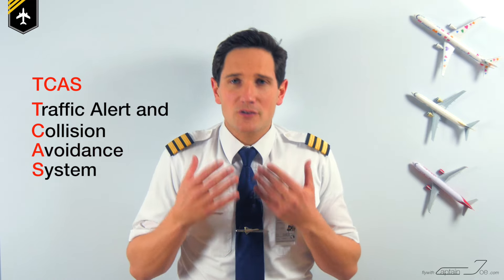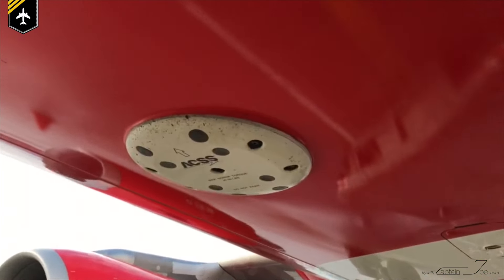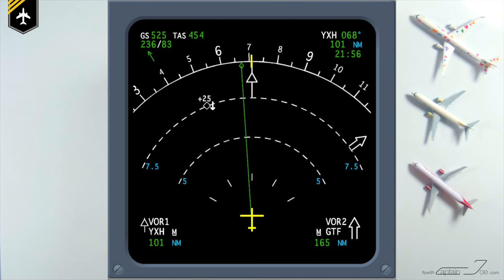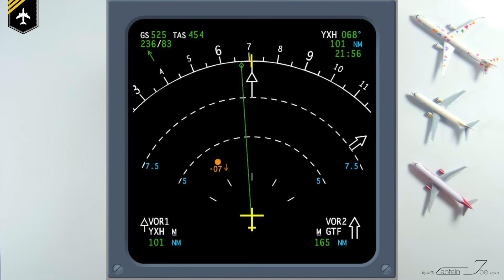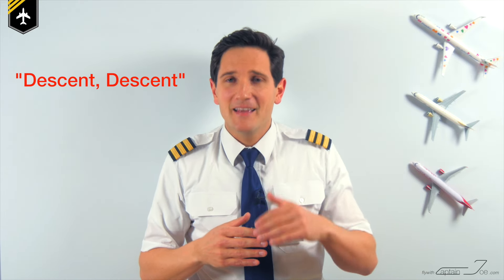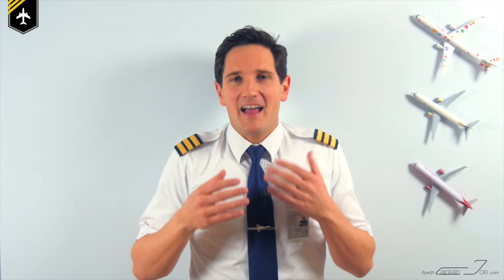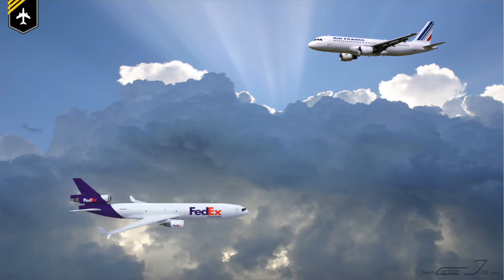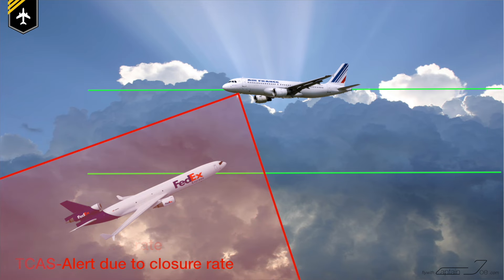"TRAFFIC, TRAFFIC" all about TCAS explained by CAPTAIN JOE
IN-FLIGHT RECORDINGS
Dear friends and follower, today´s video will all be about the TCAS. I´m sure you´ve all heard the callout: "Climb, Climb" or "Descent, Descent", but where does that come from? TCAS is the system behind this voice. I´ll be talking about the Traffic Alert part first, and then go into more detail about the Collision Avoidance System.
We´ll go through an entire Resolution Advisory procedure, and talk about a few tricks on how to prevent a TCAS Alert. At the end I will talk about the procedure itself, why do you turn off the Autopilot and Flight Director Bars during a TCAS event? How often do I get a TCAS Resolution Advisory and what are the minimum separation altitudes! I´ll take a closer look at TCAS situations on departure routes which cross arrival routes and how to reduce the risk of a TCAS event.
I hope you enjoy this video and I was of some help for you guys. Wishing you all the best, be safe and see you next thursday.

Stellardrone - Airglow
Eric Whitacres Virtual Choir - Lux Aurumque